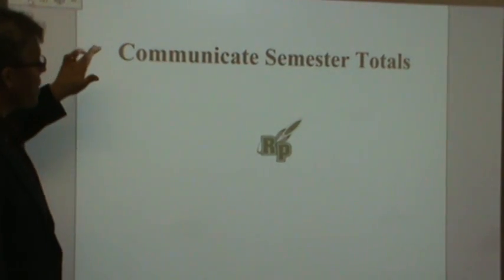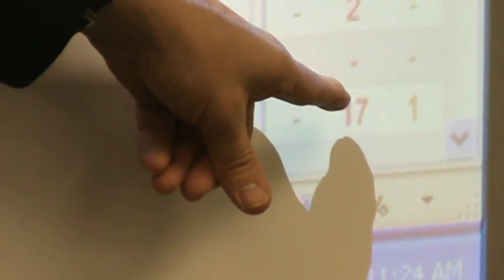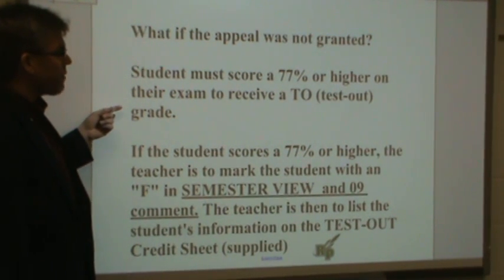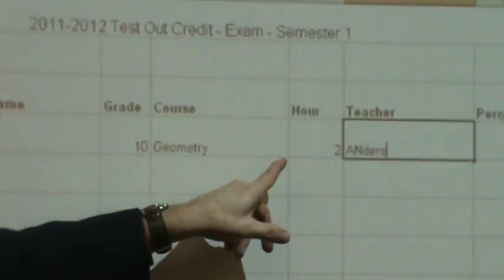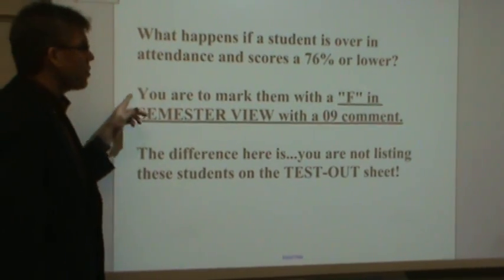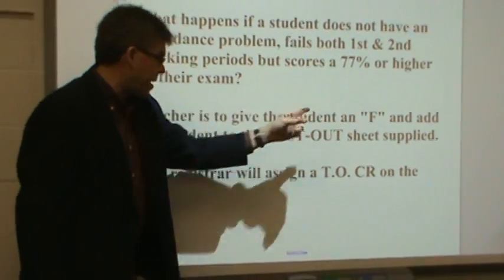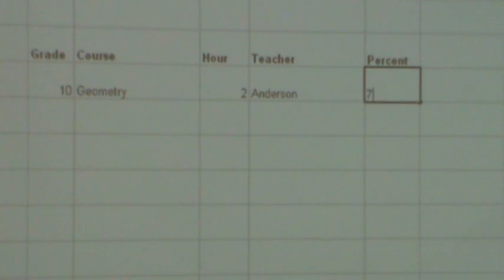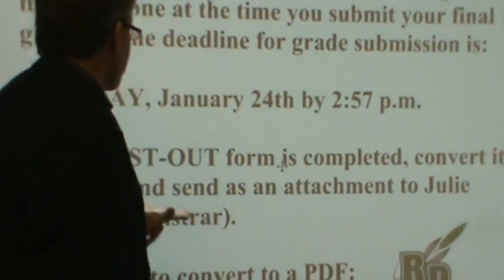Grades and Attendance II 001